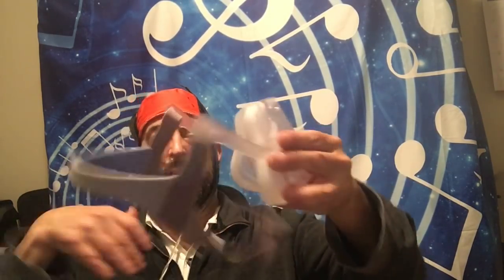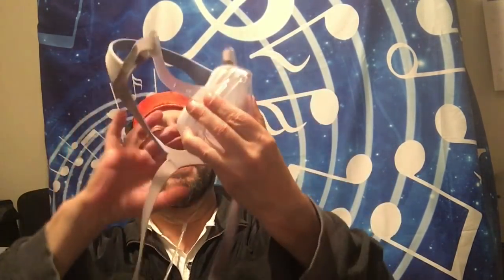Flying My Bed!!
Wild Sleeping Ritual!